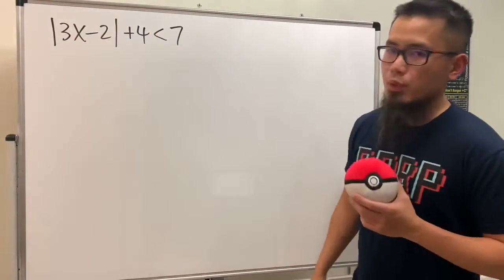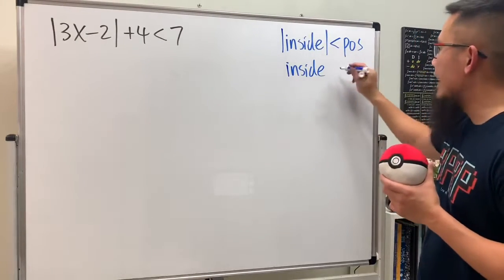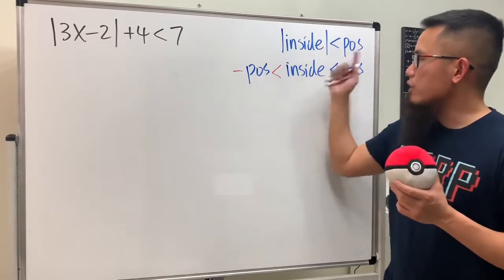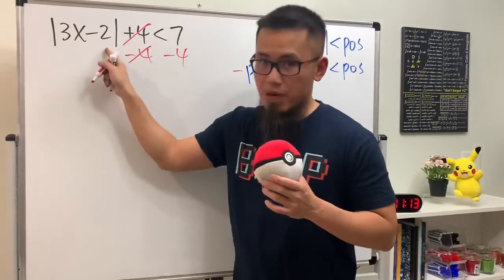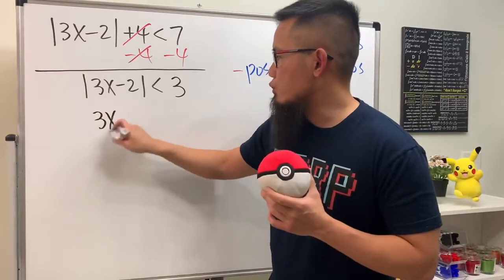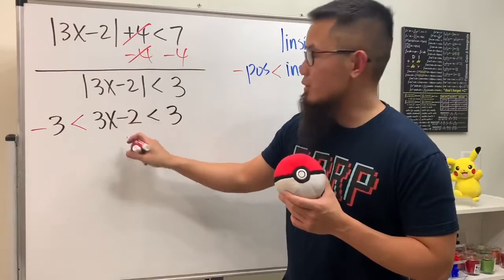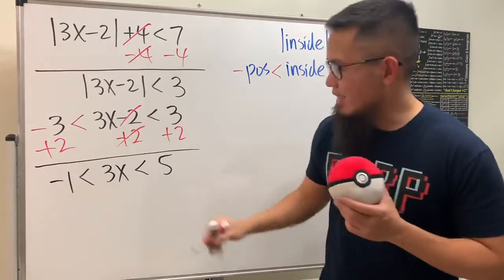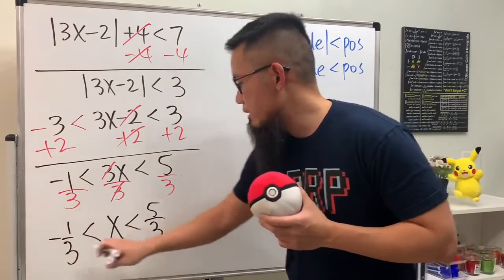Solving an absolute value inequality (the less than case)